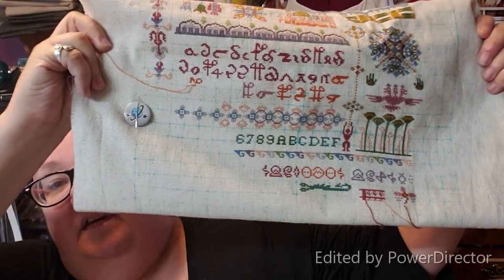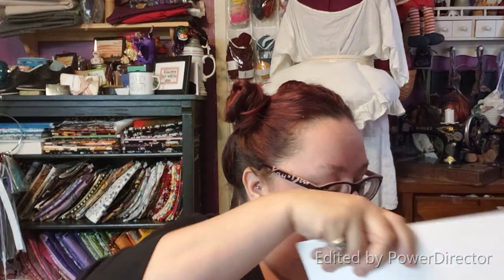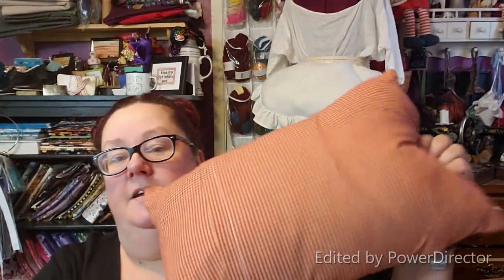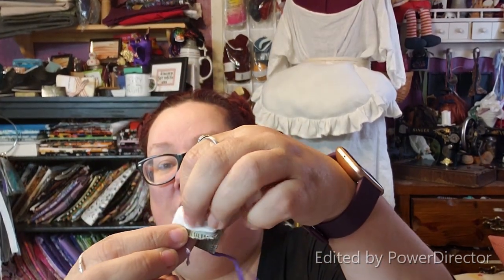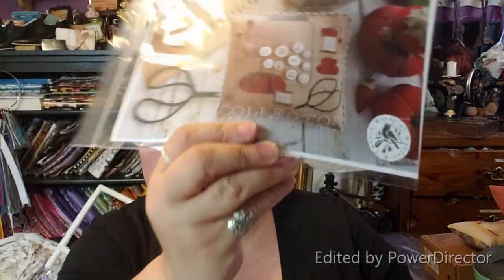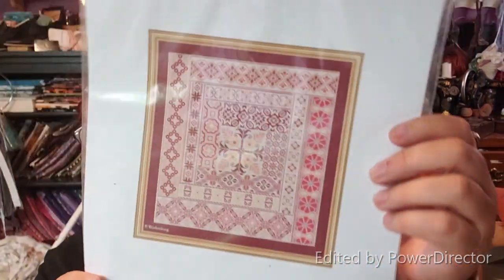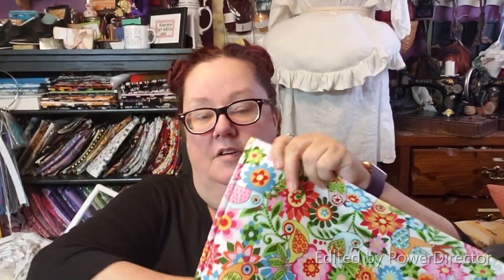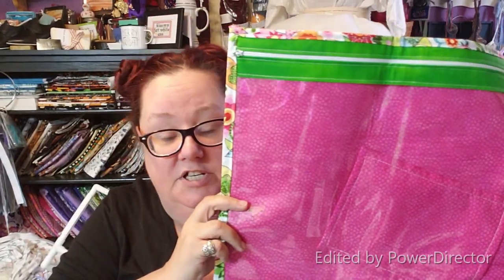Flosstube #16 - I have FFOs!!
Stephanie is @vintagesewgal on Instagram